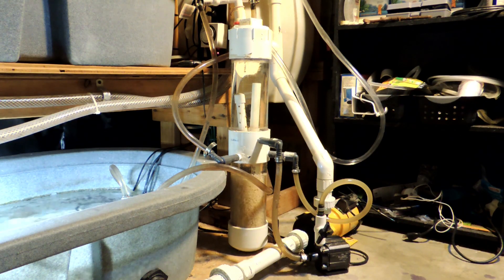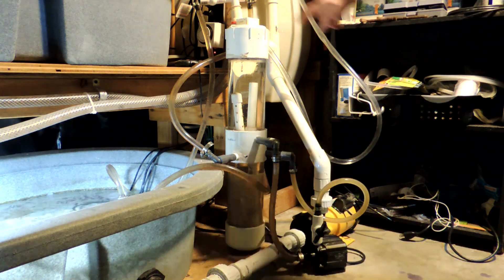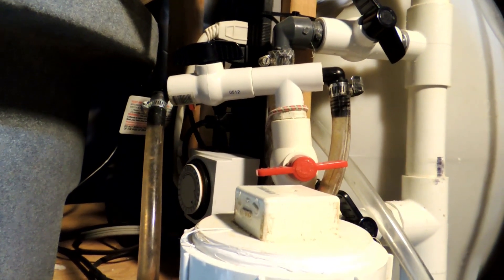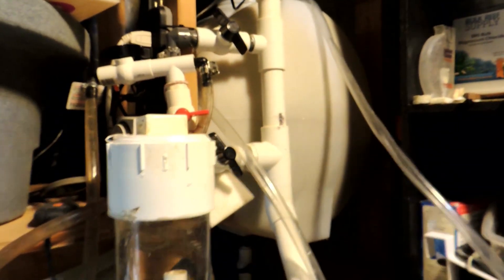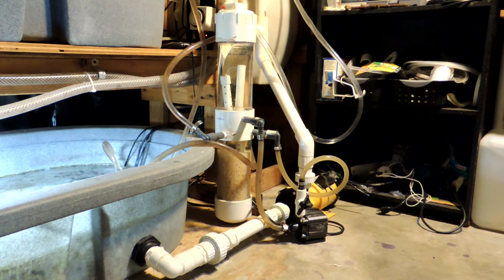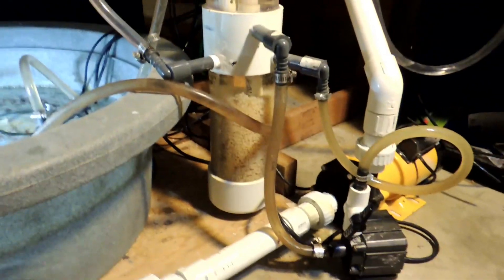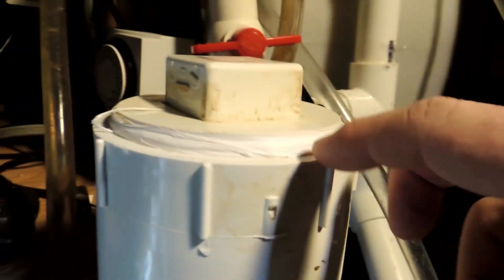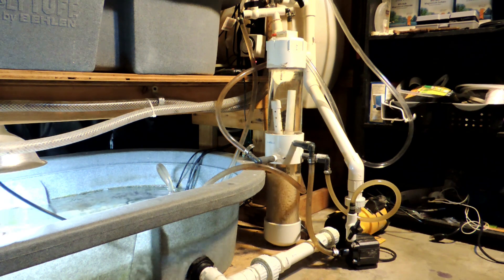My DIY Bio Pellet Reactor